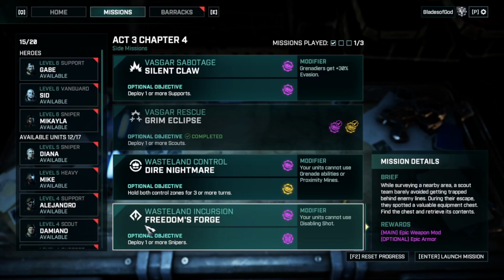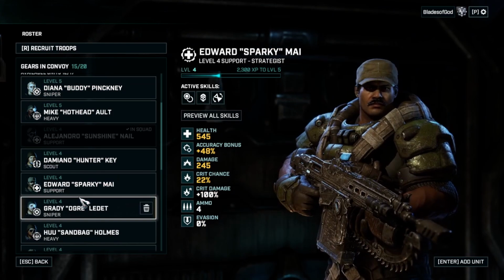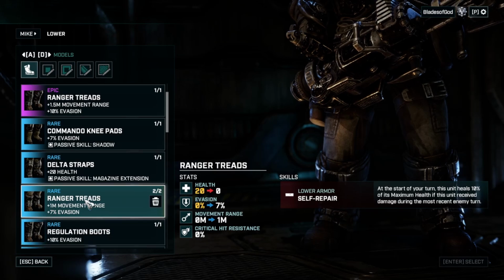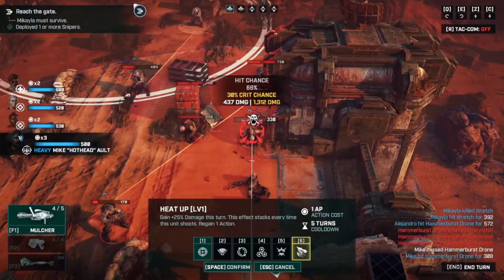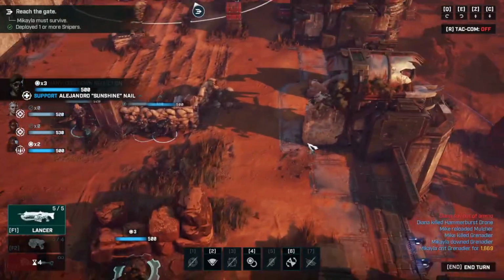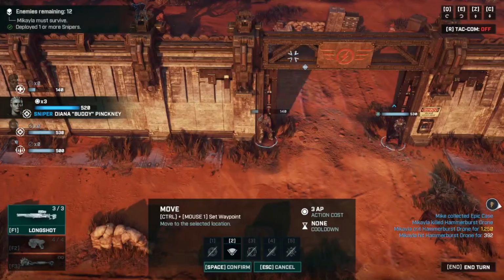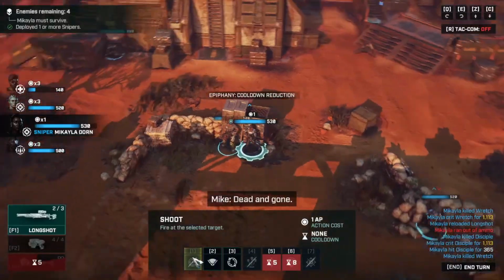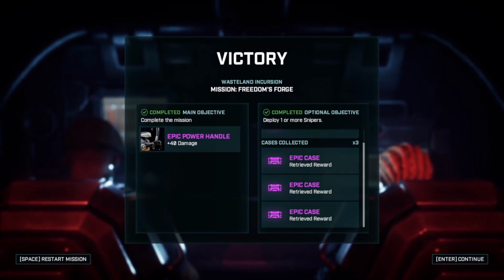Gears Tactics: Immortal Legion Achievement Guide (part 23) Act 3-4 Side missions "Freedoms Forge"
Time Codes:

0:00 - Intro
1:50 - Character selection, equipment and skill breakdown
12:46 - Freedom's Forge mission start
24:35 - Mission midway point, opening the gate
35:40 - Mission complete, exp screen and reward crates
37:19 - outro

In this video, part 23 of the series, Bladesofgod is going to continue the process of breaking down the Immortal Legion achievement, from the game Gears Tactics, mission by mission.

If you are unfamiliar with the achievement, Immortal Legion tasks players with completing the entire game without a single unit dying while on the hardest difficulty, which is Insane difficulty.

Bladesofgod will be covering in detail the act 3-4 side mission "freedoms forge". This will be part 2 of 3 of the act 3-4 side missions, as doing all three side missions in one video would have been to long of a video. This mission is a incursion mission, there are no new enemy types or gameplay mechanics to go over in this mission.

A few things to note:

1.) This game is heavily RNG based. Even if you place your units in the exact same spot as Blades does in the video, that doesn't mean the enemy units will react in the EXACT same way. This guide series is meant to give you general advice and guidance on getting through these missions.

2.) You CAN restart your mission if a unit dies. You can also restart a checkpoint, act, or chapter if you finish a mission with a dead soldier. It WILL NOT invalidate your achievement.

3.) Knowing fact #2 will probably not be enough to get you through this playthrough. You need to understand enemy attack behaviors and patterns, movement ranges, passive and active skills, and level layouts (all of which will be discussed in this and the coming videos).

4.) Armor and Weapon mods are random drops. You may not get the exact same rewards that are shown in the video. But that's okay! Use what suites your play style best! (I would strongly recommend following the Scout Grenade build and the Scout scavenger run builds in later videos.)

If you find this video helpful, please give it a like, and if you have any questions, or need additional help, leave a comment and we will get back to you.

We would love to have you on board and as part of the team!